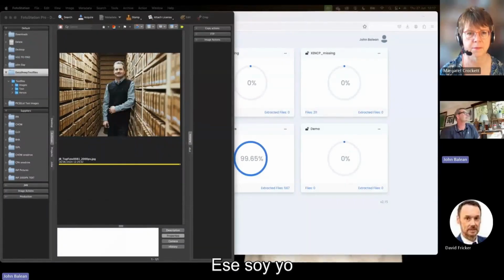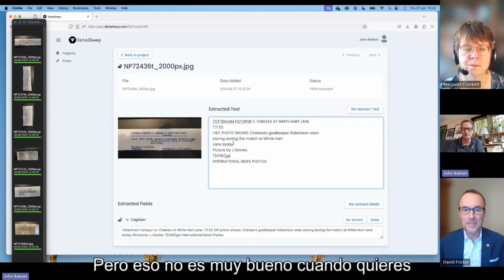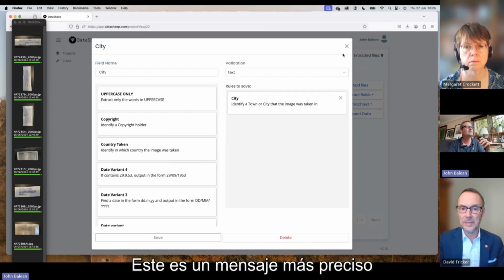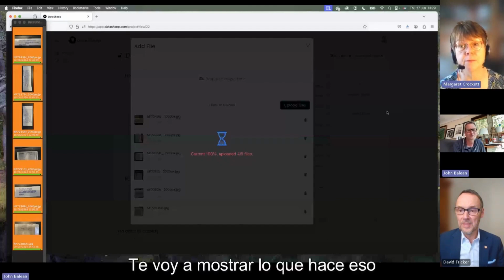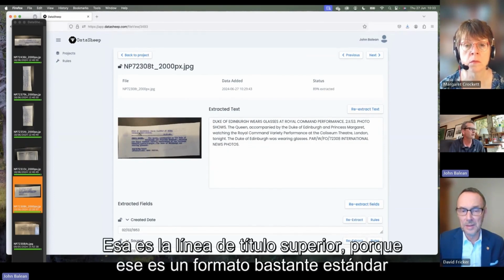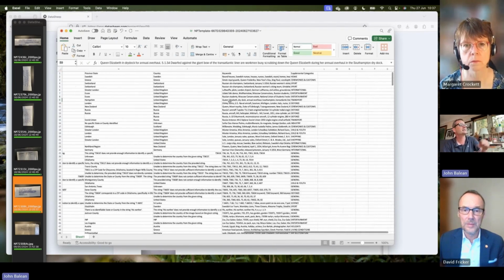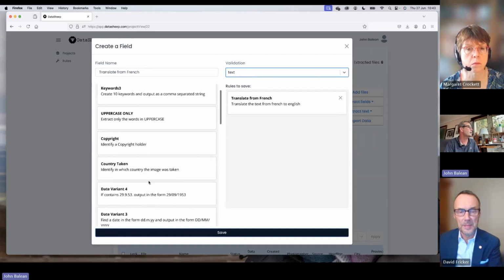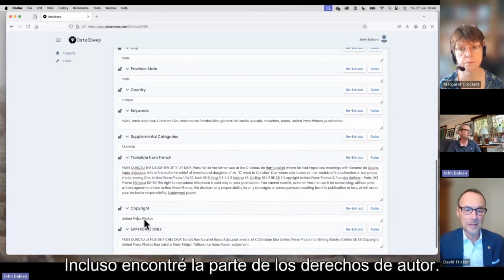IA y Práctica Archivística - IA y los archivos fotográficos (5/8)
Grabado: junio de 2024

Este video incluye una discusión con el Sr. John Balean de TopFoto.  John demuestra el uso de DataSheep, un producto de software desarrollado para TopFoto por BlueBox.  Con DataSheep, John demuestra cómo TopFoto produce descripciones detalladas para registros fotográficos basadas en las leyendas escritas en el reverso de las fotografías originales.  DataSheep ha incorporado API para usar ChatGPT como parte de capacidades de procesamiento por lotes más grandes, lo que permite una eficiencia mucho mayor en la producción de descripciones para colecciones a gran escala de archivos fotográficos.